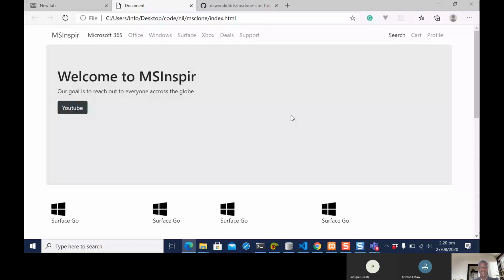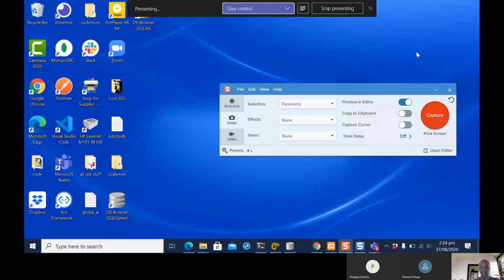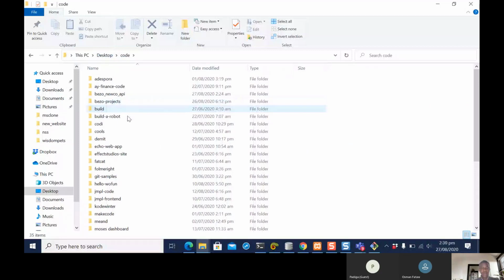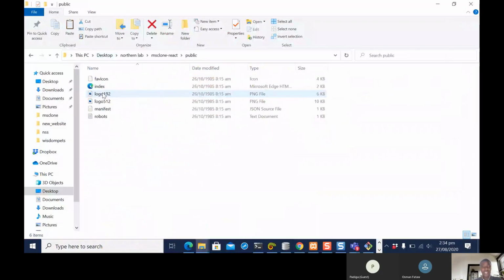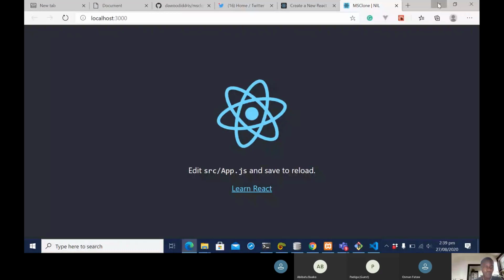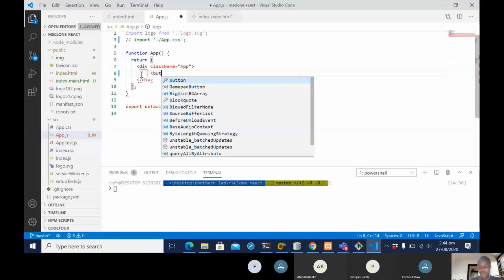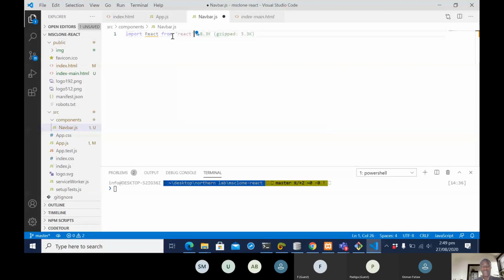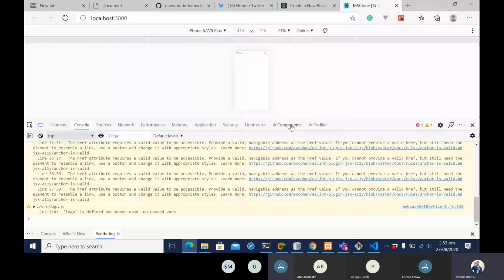Build a Microsoft Website Clone with React Part 1